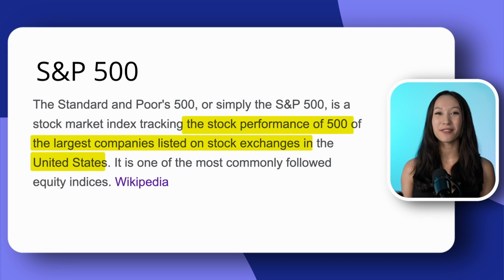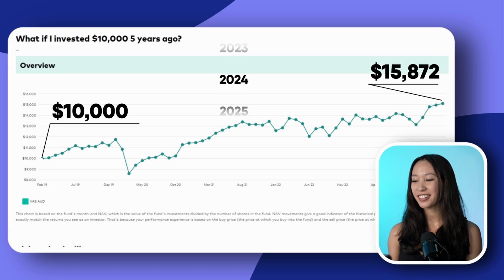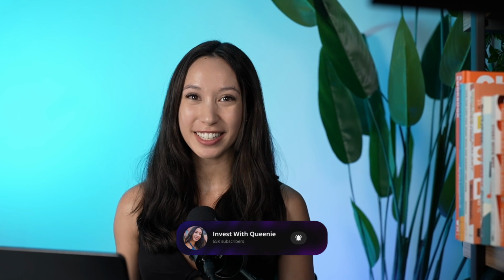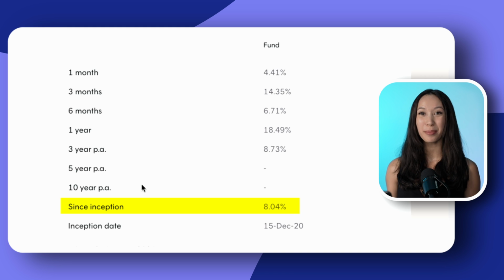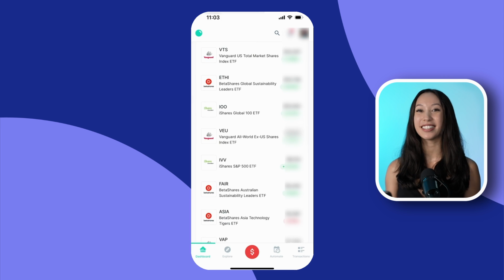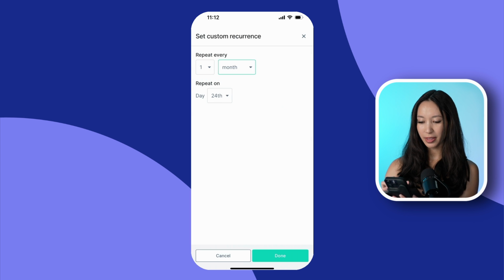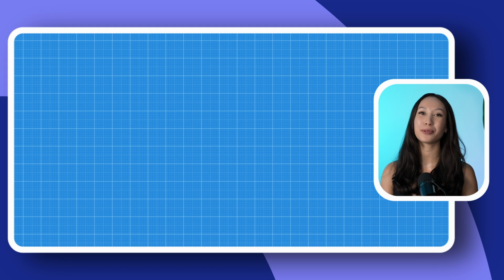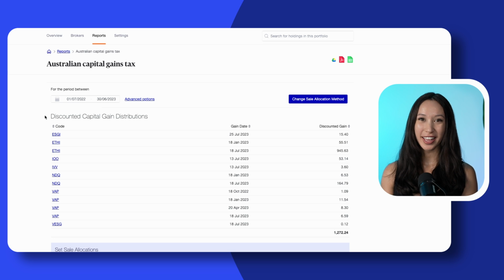How To Invest In ETFs in Australia (Step By Step)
We cover how to invest in ETFs Australia step by step for beginners! ETF investing is a great way to diversify your portfolio, whether you're a beginner investor or an expert. We cover what is an ETF, different ETFs you can invest in, how to but an ETF, and how to track your taxes after you've made an investment. We hope you enjoy this video!

0:00 Intro
0:20 What is an ETF?
2:04 ETF Pairs
4:19 Diversified ETFs
5:46 Emergency fund
6:12 Sign up to broker
6:54 How to buy an ETF
8:53 Auto-invest
10:28 Taxes
12:18 Track taxes

The tax examples are examples only. Please seek your own professional tax advice that is tailored to your specific needs and circumstances.

Queenie Tan and Marquetable Group PTY LTD (ABN 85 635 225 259) are authorised representatives (1301362 and 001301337 respectively) of Money Sherpa PTY LTD ABN 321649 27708 (AFSL: 451289). You can read our financial services guide

Bank Accounts:
🇦🇺 Ubank - up to 5.0% p.a. interest rate score $30 when you sign up using my code, QUEENIE30, and make 3 purchases using your debit card or phone.

💳 AMEX Velocity Platinum Card  - Earn up to 100,000 bonus Velocity Points
💳 The Qantas American Express Ultimate Card - Earn up to 100,000 bonus Qantas Points

We acknowledge the Traditional Custodians of our land, and extend that respect to all Aboriginal and Torres Strait Islander peoples today.

We respect and celebrate the diversity of our communities.